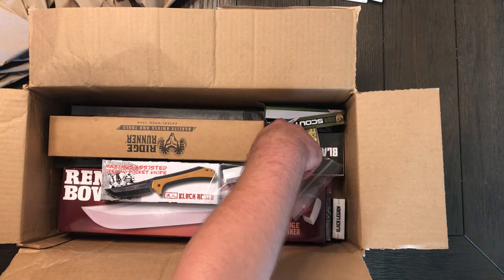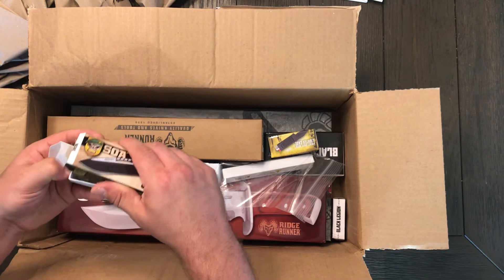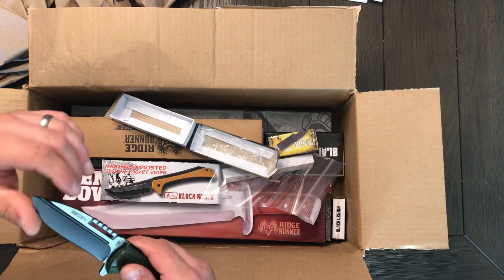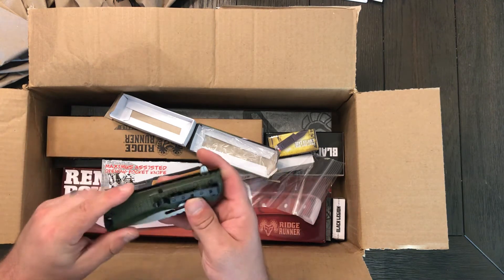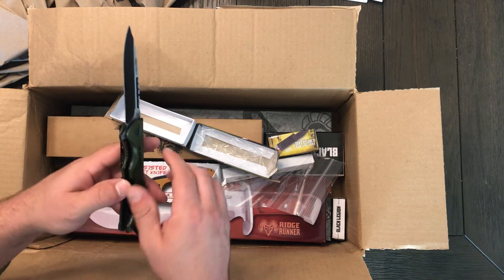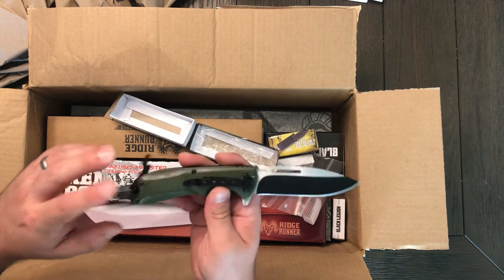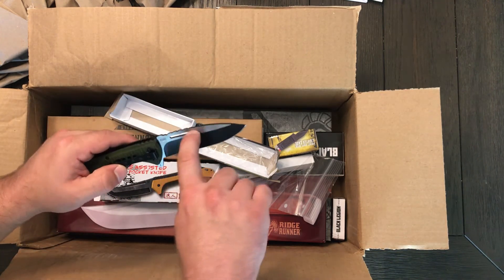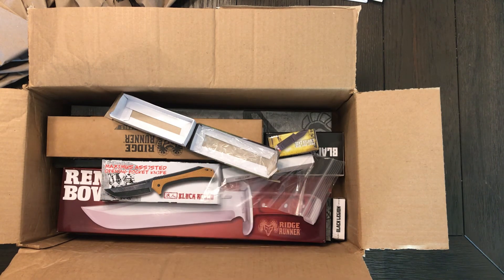SOA Scout, $6 Spring Assisted Folding Knife, Unboxing, Initial Reaction Review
This is the first unboxing and review in a series of rapid fire review and unboxing videos from a big order of closeout items on BudK. These are all cheap knives, under $20.